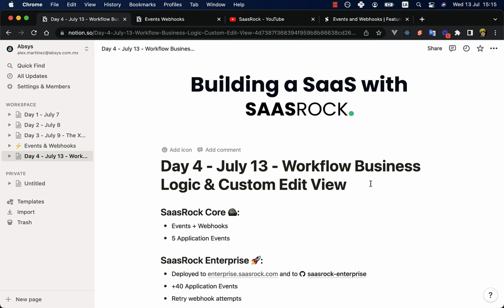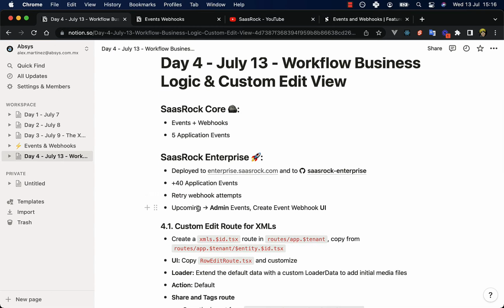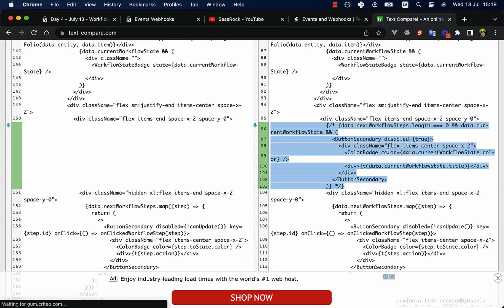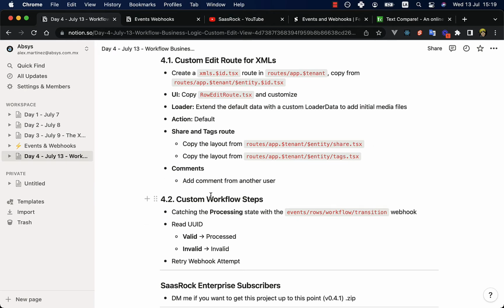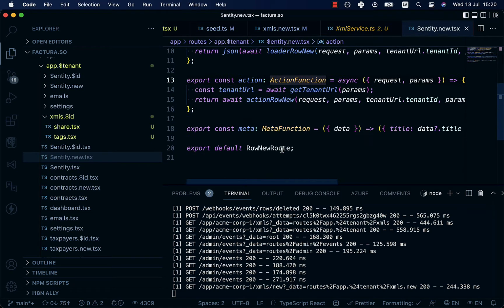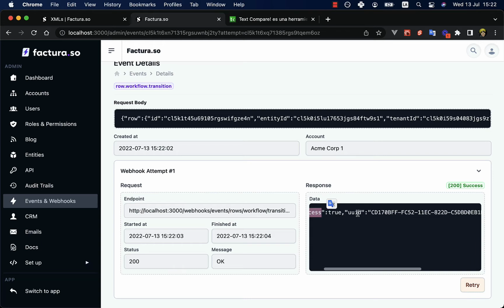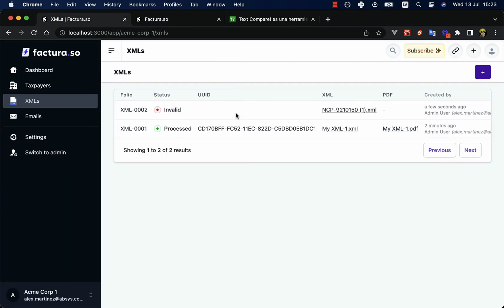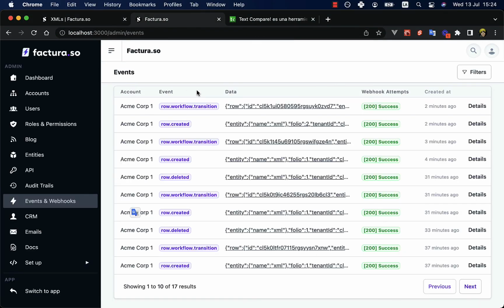Building a SaaS with SaasRock - Day 4 - Custom Workflow Logic & Custom Overview Route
In this video, I implemented the logic for when an XML goes to the "PROCESSING" state, where I read the UUID. If it does not contain a valid UUID it sends it to the "INVALID" state, otherwise to "PROCESSED".